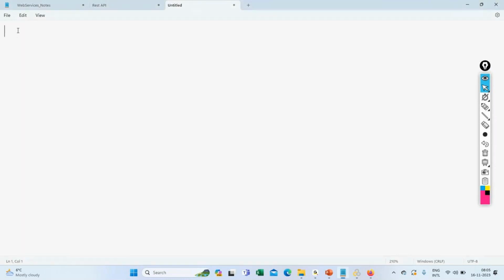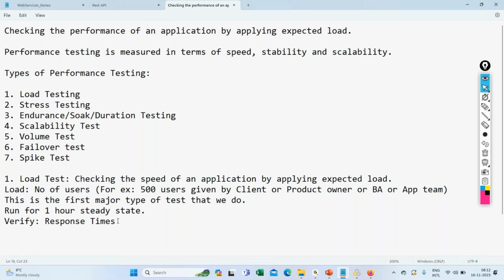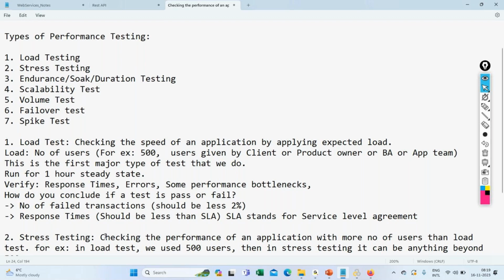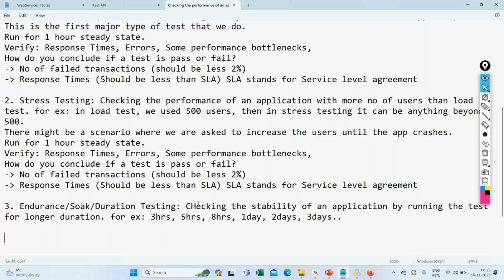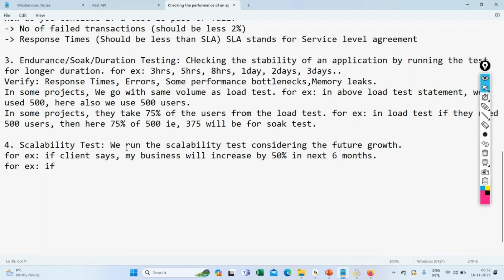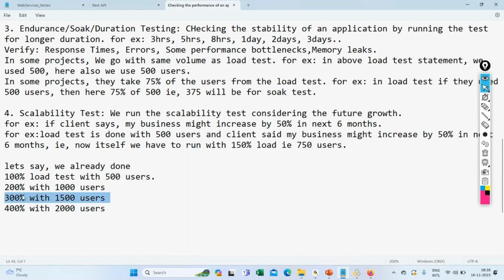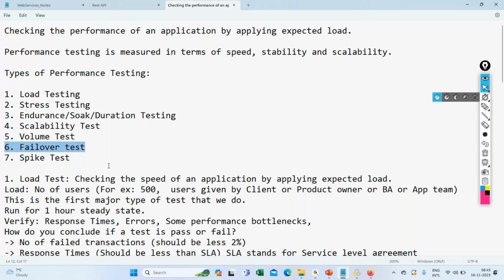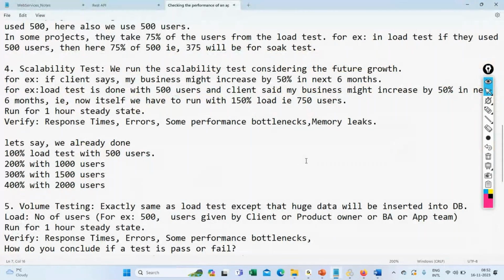Performance Testing using LoadRunner Day 1. Pls contact or whatsapp us on +91-8019952427 to enroll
Performance Testing using LoadRunner core to Advanced with Dynatrace and AppDynamics Day 1 On 16th November 2023.

2) Cloud Performance Engineering in DevOps - Core to Master Level

9) SAPGUI protocol - Performance Testing for SAP applications Using LoadRunner

19)Automated Performance : End user experience , Monitoring and Jenkins Pipeline execution – Crash Course

28)Winning New Performance Testing Clients and Presenting Performance Test Proposals

29)Crash Course On Performance Monitoring – End User Experience of Web and Mobile Apps